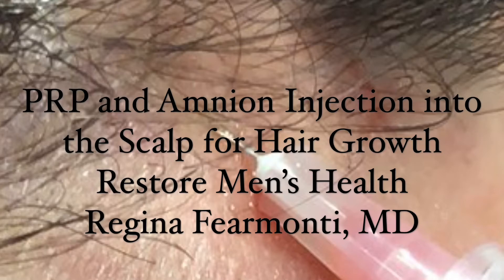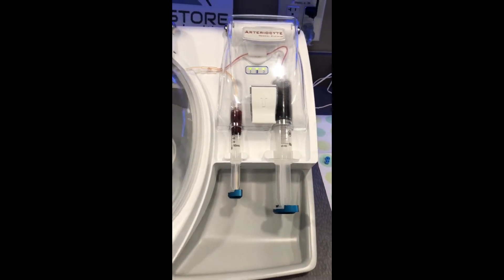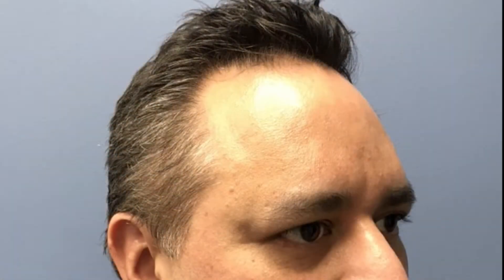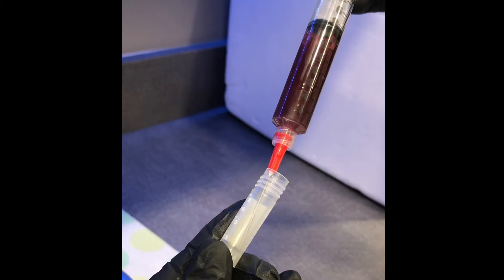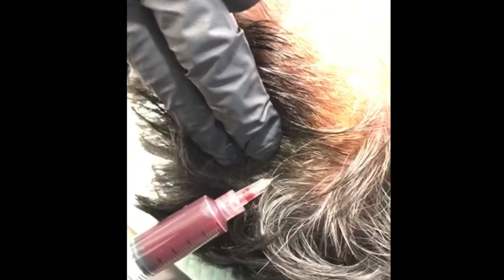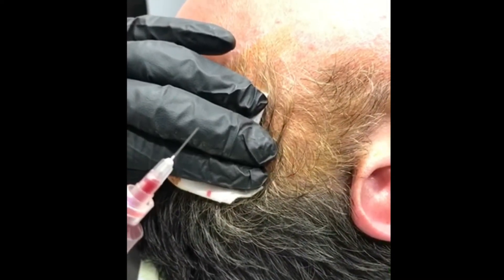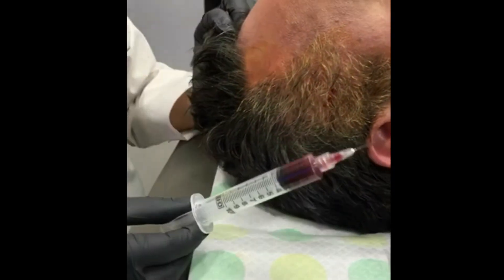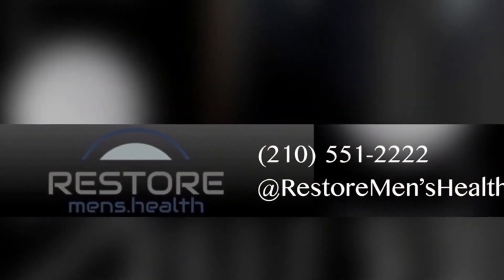Scalp PRP and Amnion Injection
Dr Regina Fearmonti demonstrates scalp injection of platelet rich plasma with amniotic fluid to foster hair growth in a thinning head of hair.